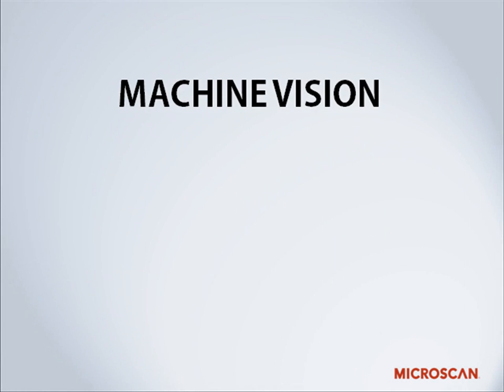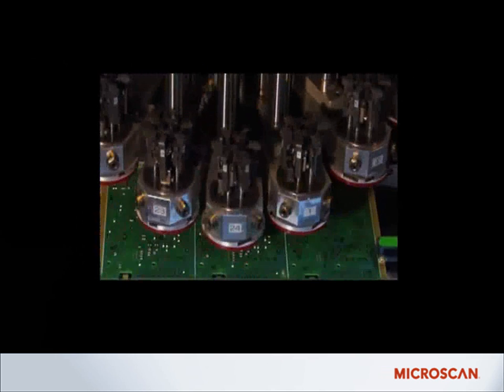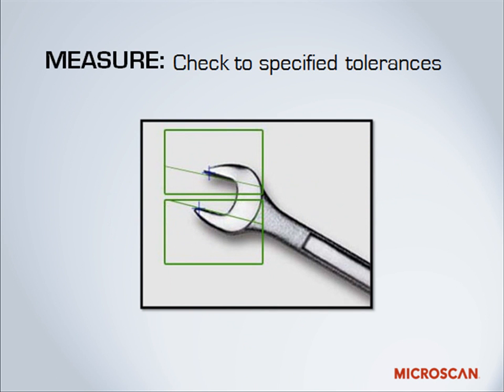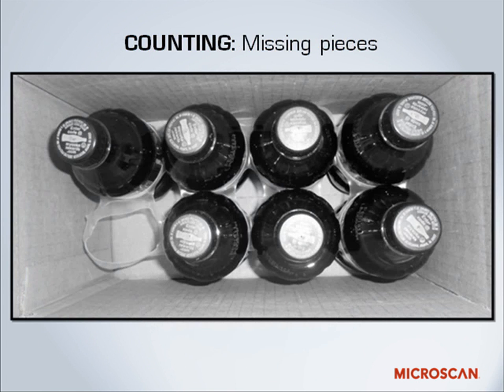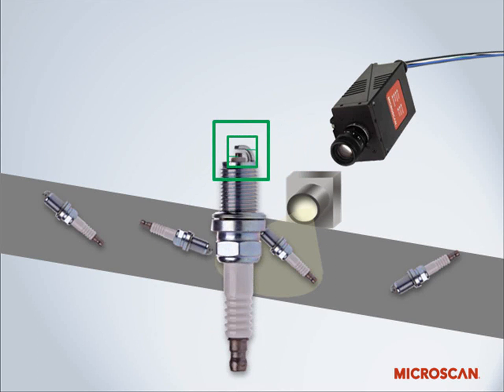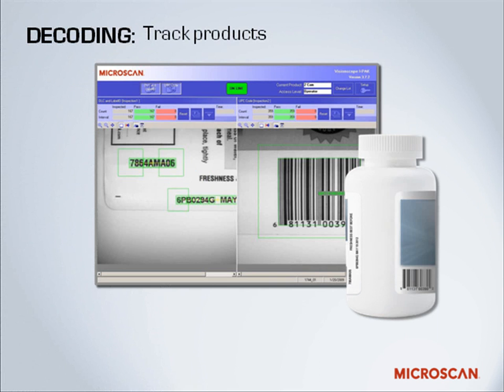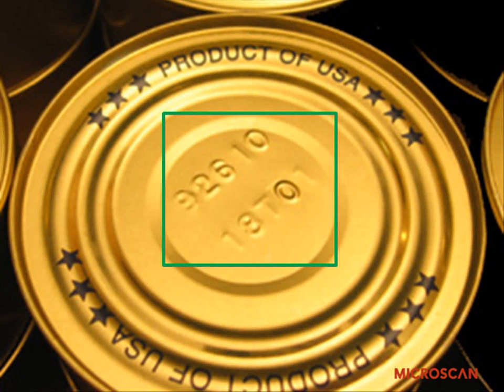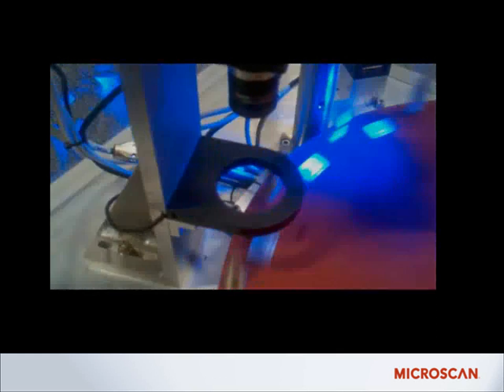Introduction to Machine Vision - Part1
Automated machine vision inspection helps manufacturers worldwide improve product quality, reduce waste, and comply with industry regulations. Learn more about this powerful technology, its four most common applications, and how it can benefit your production line in this 10-minute presentation from Microscan.